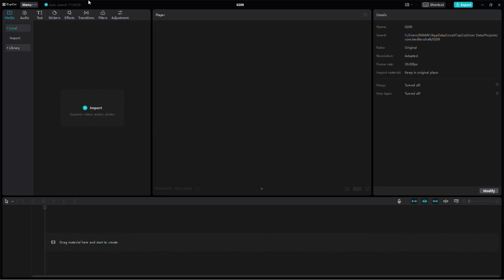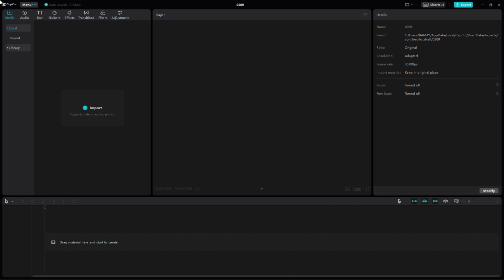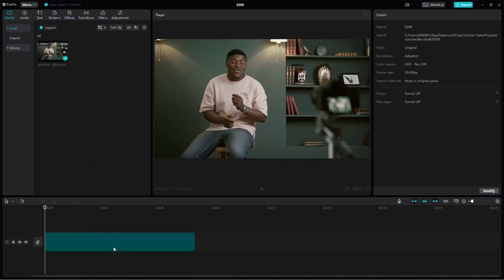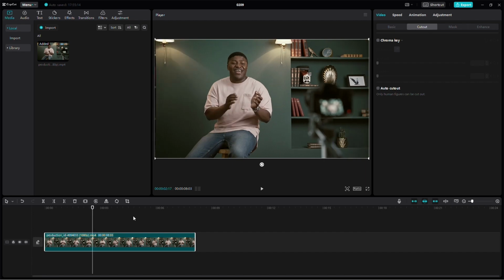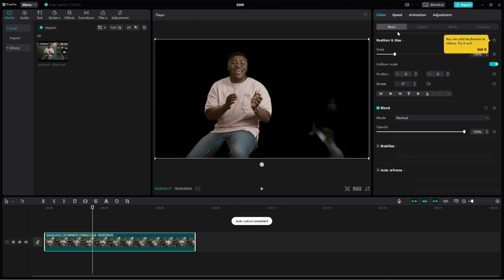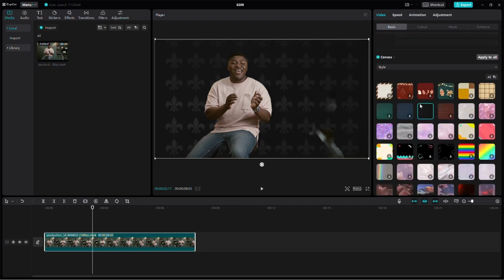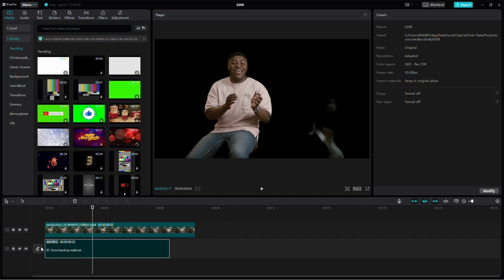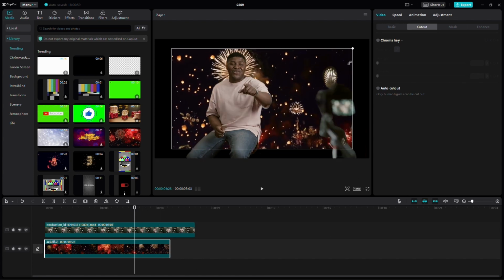How to Remove Background From Video in CapCut PC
In this tutorial I show you a way how easily can remove video background in CapCut.